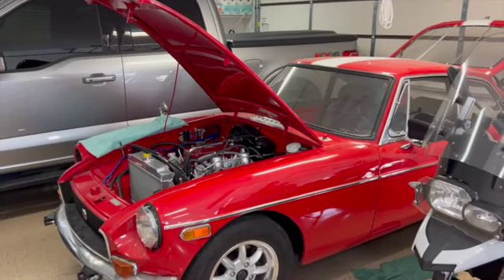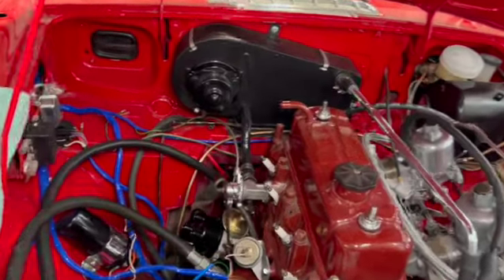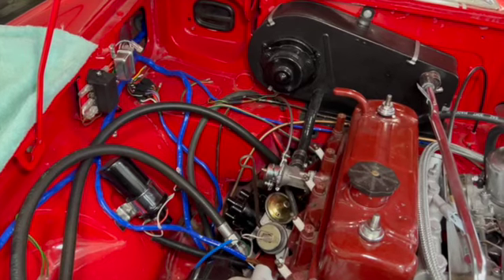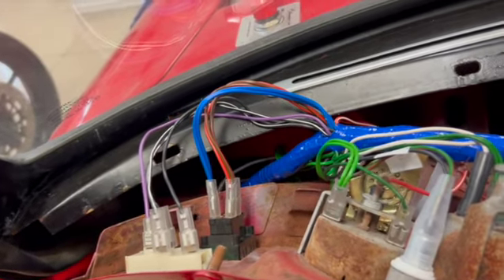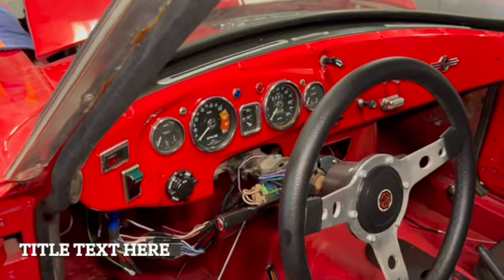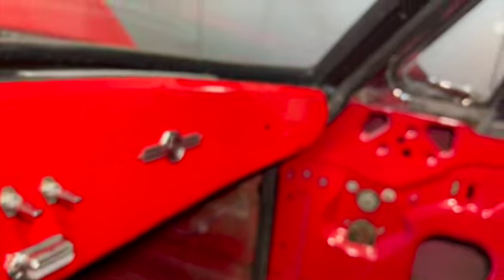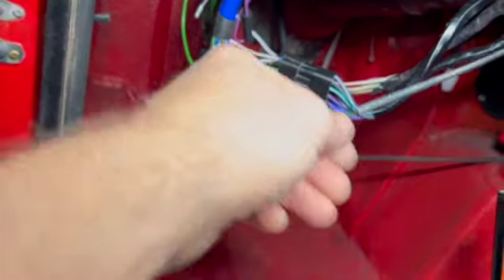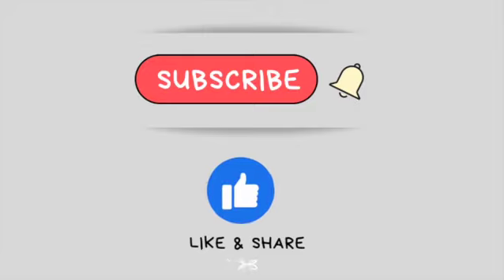1970 MGB GT Dashboard Installation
In this video I finalize the installation of the dashboard for the MGB GT. I also spend a little quality time trying to figure out exactly how the rear wiring harness makes it to the back of the car!